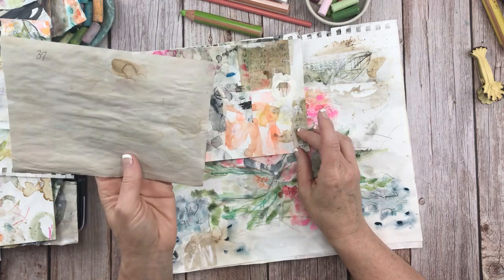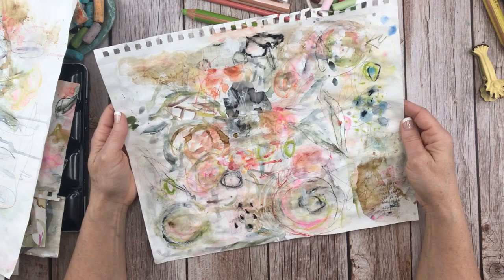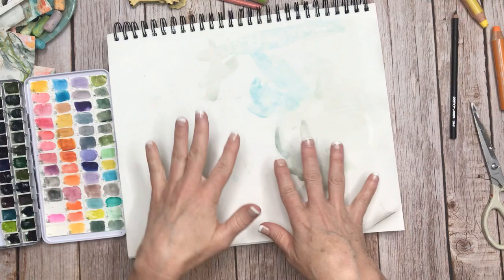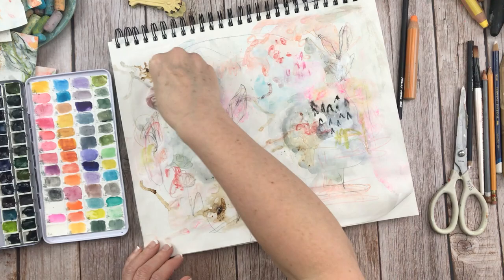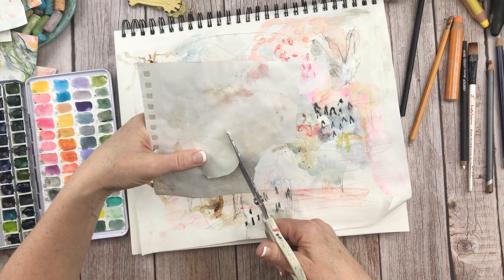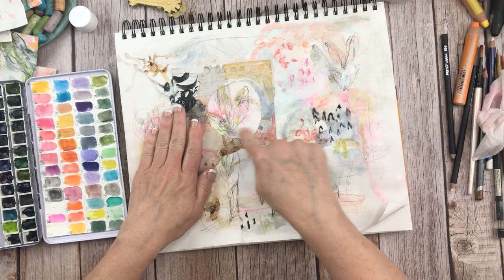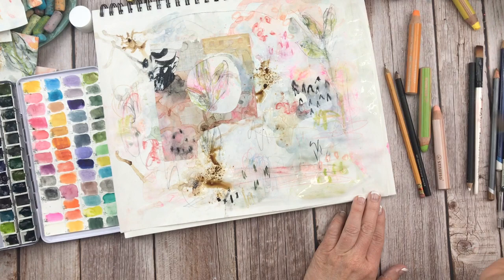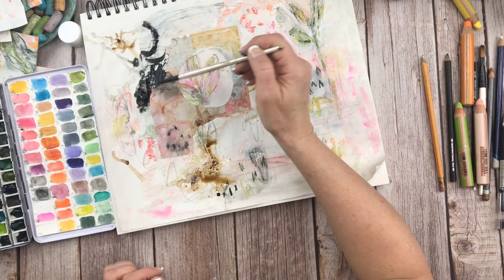Watch the Process - Messy Painting and Collage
Looking for mixed media art collage inspiration? Check out this video where I give you a behind the scenes look at how I take random papers and turns them into a collage using pastels, paper and watercolor. Jump start your creativity! This piece is part of The 100 Day Project 2020.

Favorite Supplies